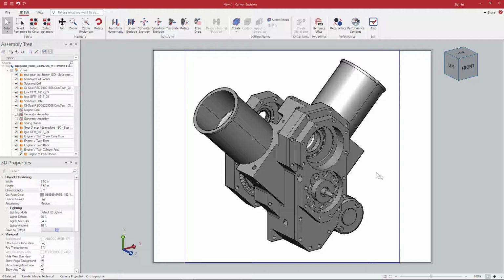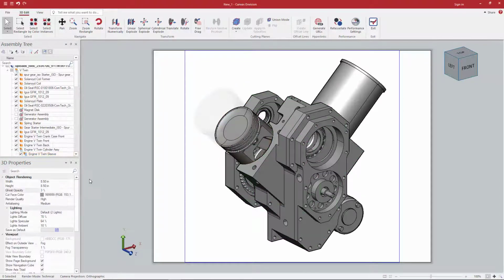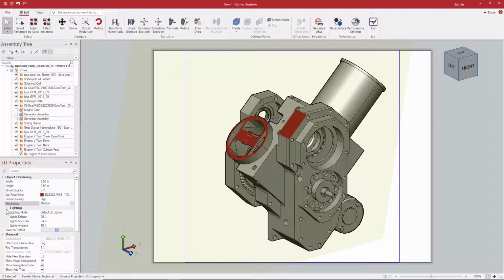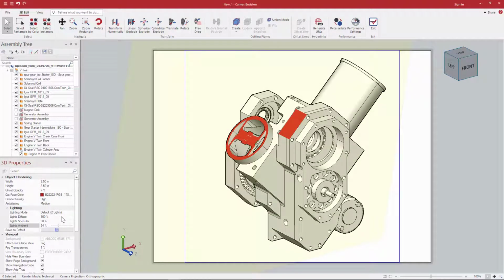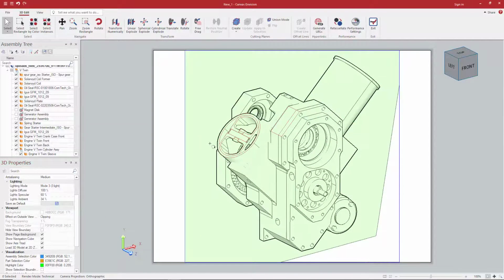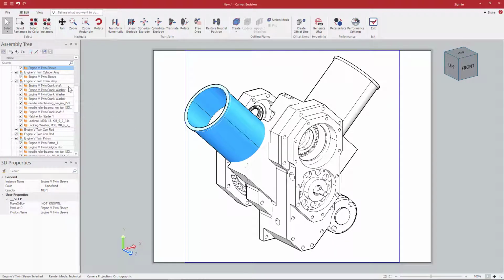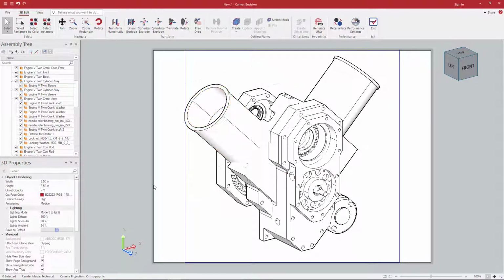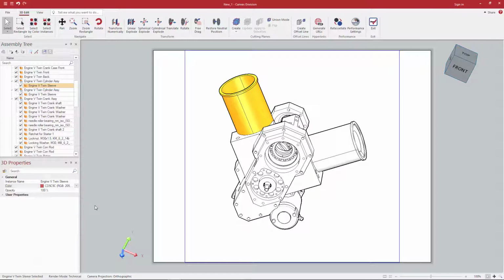3D Properties | Canvas Envision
The 3D properties offer a number of different tool sets to edit your 3D user interface and view modes of 3D models.